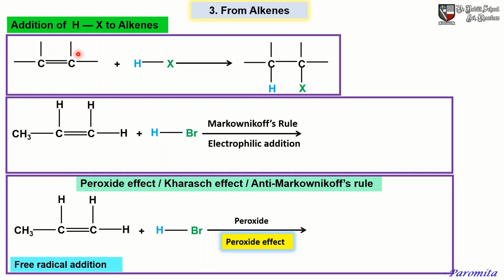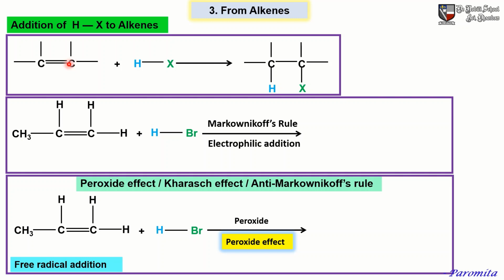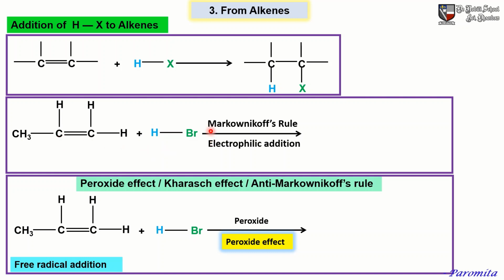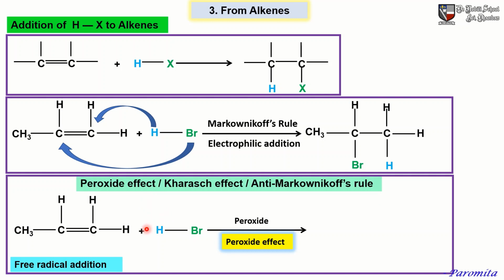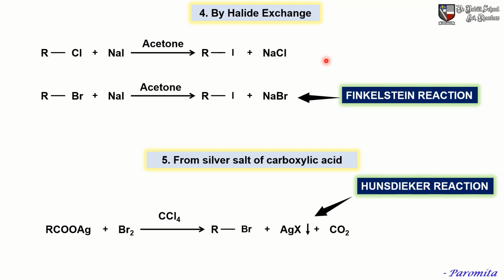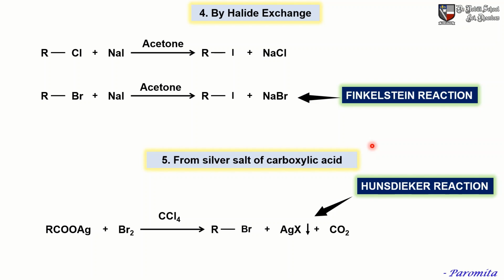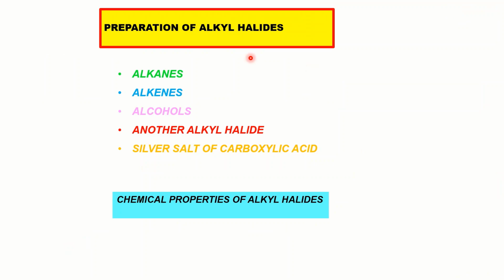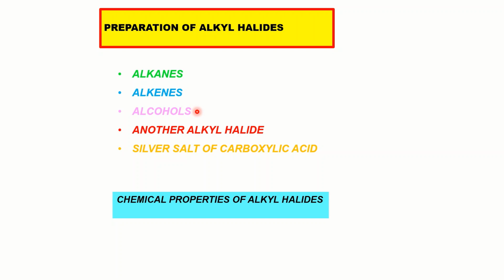Chemistry Class 12 (Alkyl and Aryl Halides Part 2) by Paromita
This video tutorial is continued lecture series on Alkyl and Aryl Halides
Chemistry Class 12 by Miss Paromita